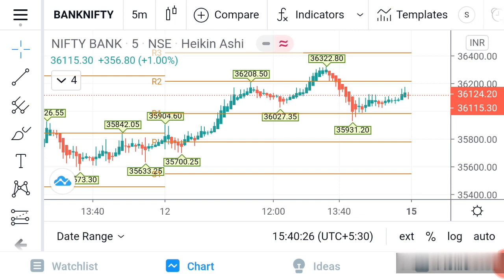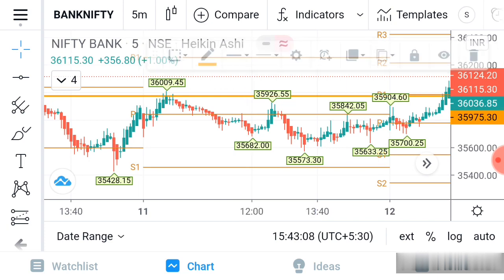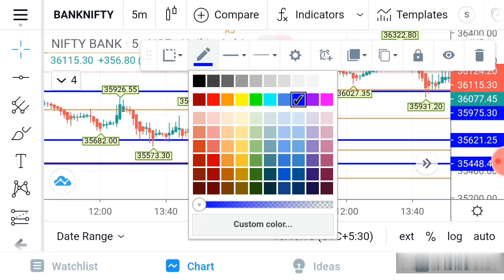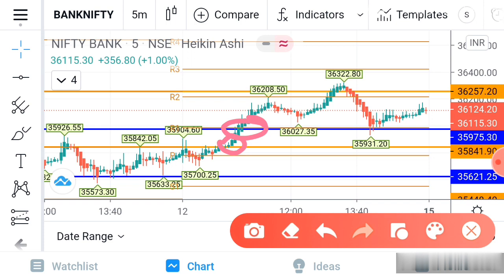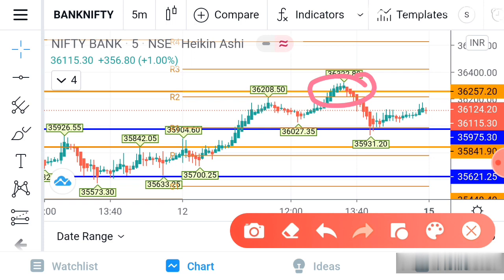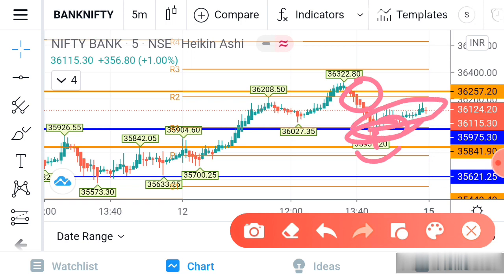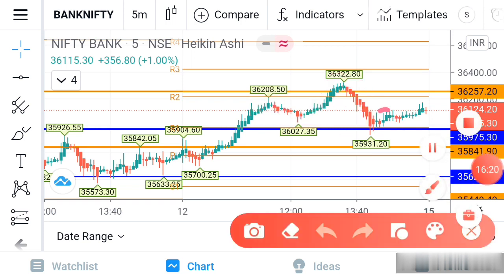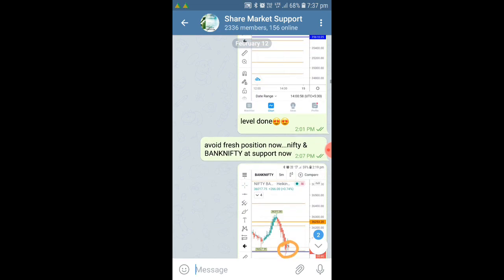How to Analysis the trend of Banknifty - How to Analysis Banknifty level in Live Market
For opening new account click on the below link -

Stock market daily free service provided on below link. Join freely and learn market

Kindly Visit My  YouTube Channel for stock market related videos in English & Malayalam 👇